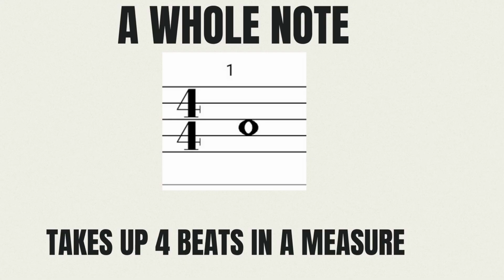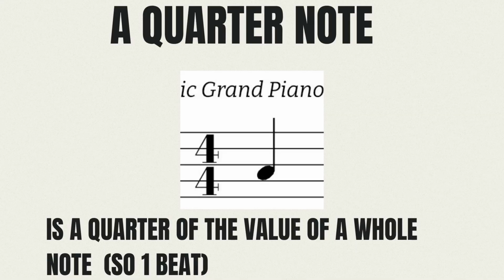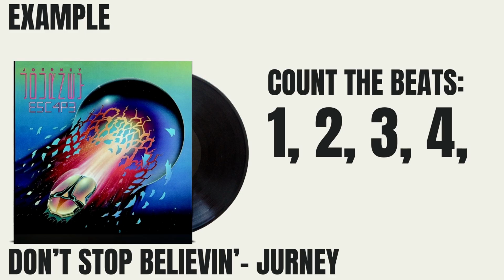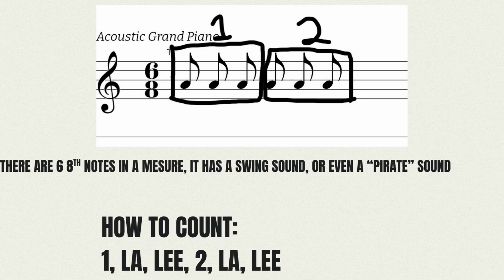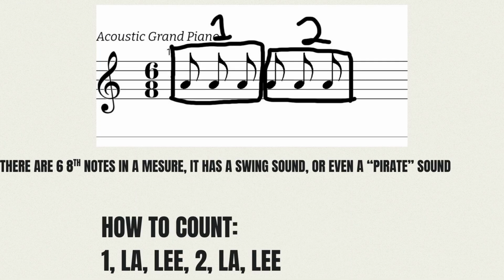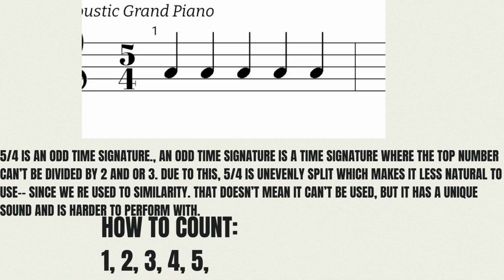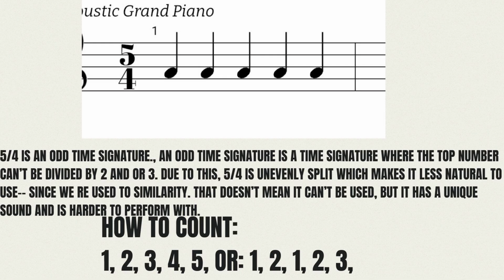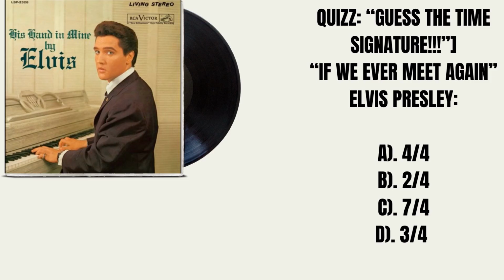The ReCHORDed Podcast EP VII The Types of Time Signatures